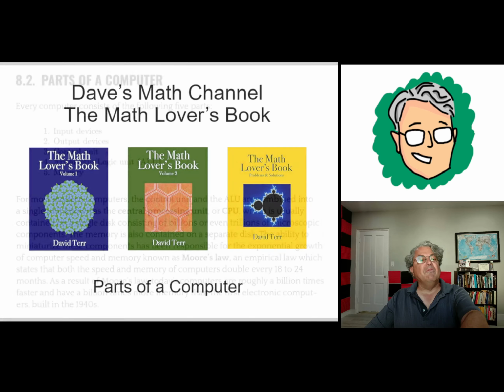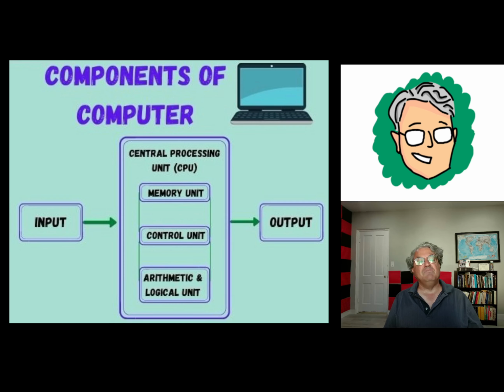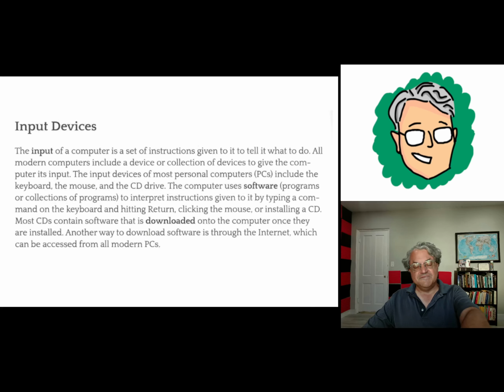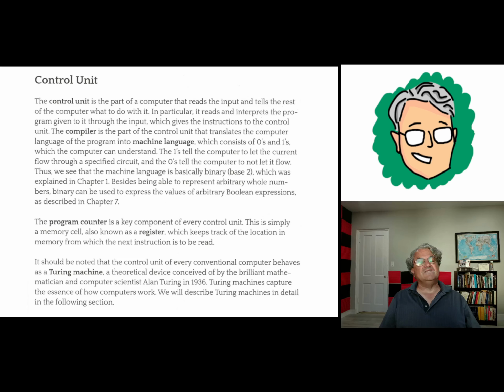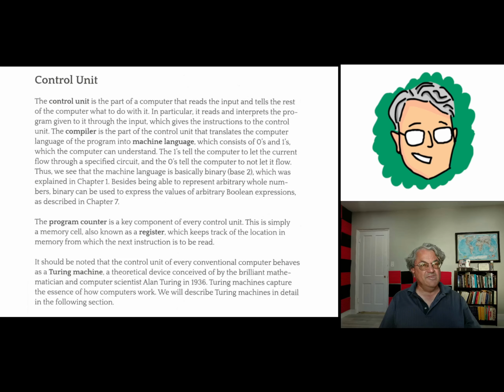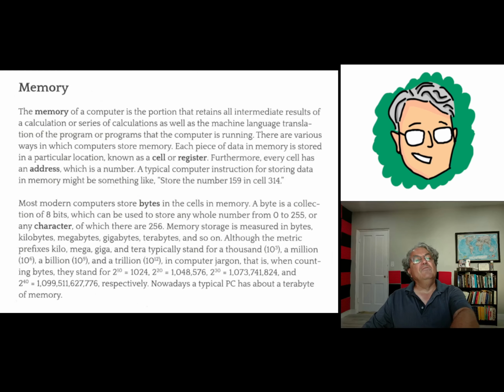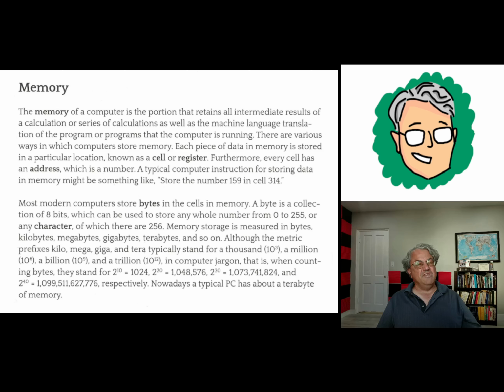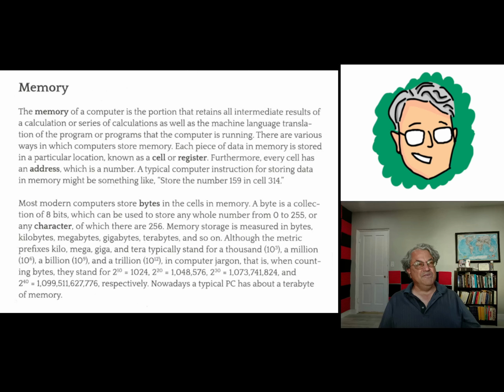The Math Lover's Book, Section 8.2: Parts of a Computer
In this video, I discuss the five basic parts of every computer: input, output, memory, central processing unit (CPU), and arithmetic-logic unit (ALU).